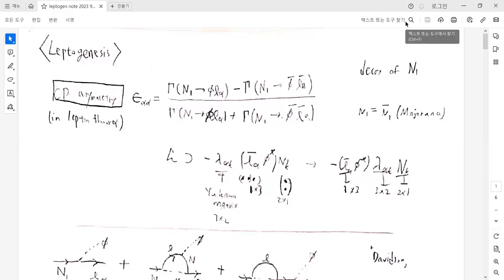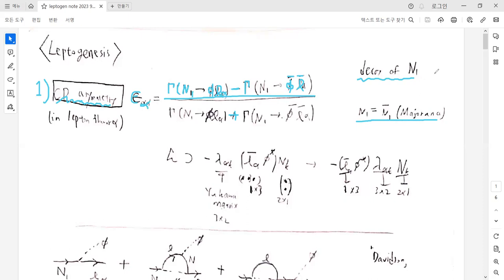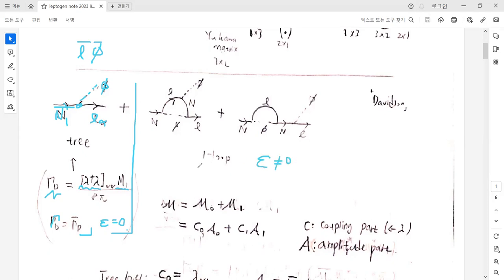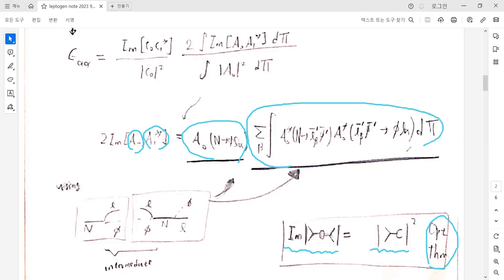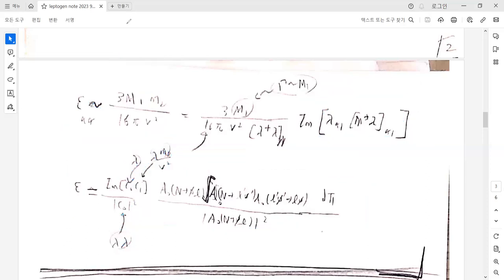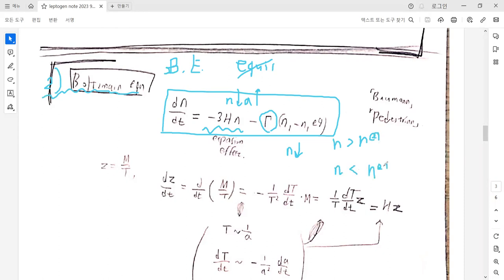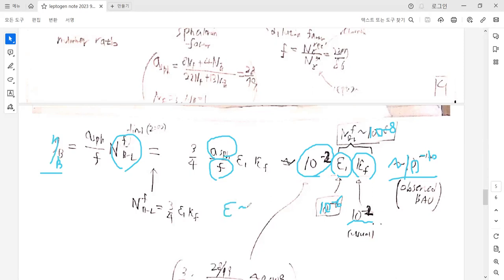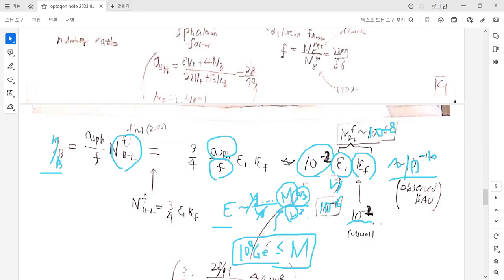Leptogenesis: CP asymmetry and Boltzmann equation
Leptogenesis: (1) CP asymmetry, (2) Boltzmann equation, and (3) Weak/strong washout